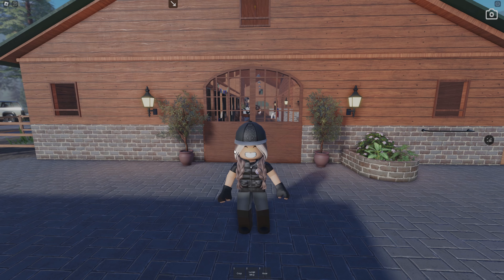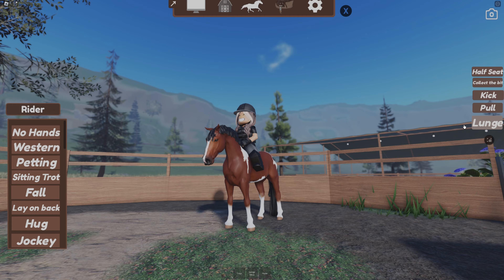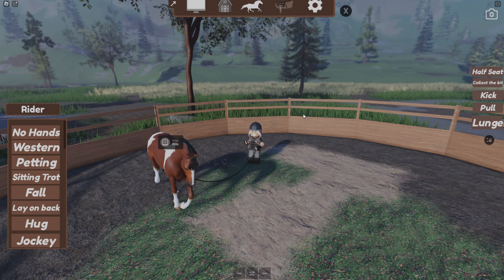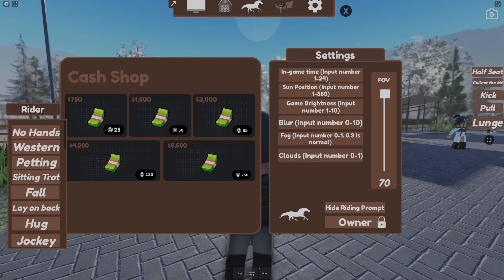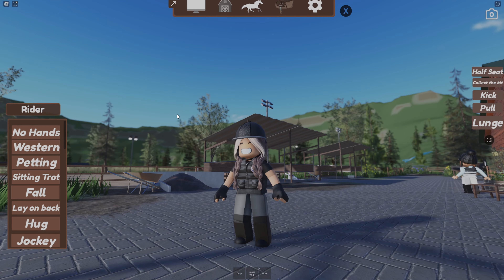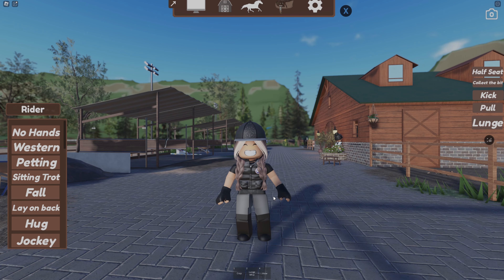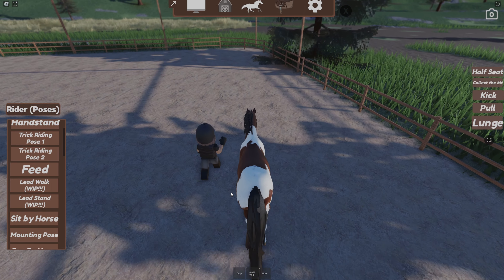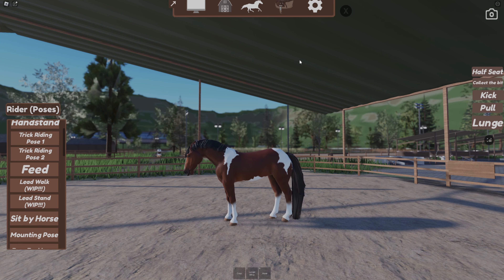STRIDEWAY TIPS! I Spent 30 Days Mastering Strideway and Here's What Happened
Hey everyone! 🎮 It’s Evie, and today I’m sharing something really fun and helpful for all of you who love playing Roblox and the popular horse game Strideway as much as I do! 🐴✨ In this video, I’ll be going over my top 5 most useful and fun tips that will help you play strideway better and that I’ve learned since starting Strideway. These tips have made my game play so much easier and more enjoyable, and I hope they help you in your Strideway journey as well!

Whether you’re just starting out or already a Strideway pro, there’s something here for everyone. From training your horses to exploring the world, I’ve got some awesome tricks up my sleeve that will definitely level up your game! We’ll cover everything from taking care of your horses to mastering some fun in-game features you may not know about yet.

If you find these tips helpful, don’t forget to smash that like button, share your own favorite Strideway tips in the comments, and of course, hit that subscribe button to stay updated with all my latest Roblox adventures. Your support means so much to me and helps me continue creating content that we can all enjoy together.

If you like role play videos here's a great video I know you will like!

or

0:00 - What are we doing today!
0:29 - Lunge a Horse
1:27 - Funny Legs
2:08 - BIG HELP
2:28 - Weather and Time
4:19 - How to Lead
5:22 - Become Your Horse!